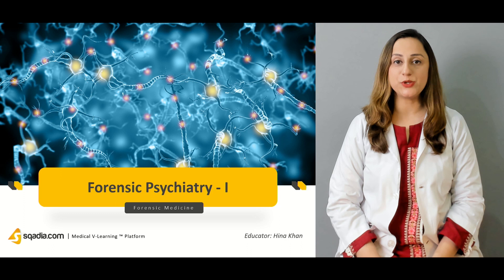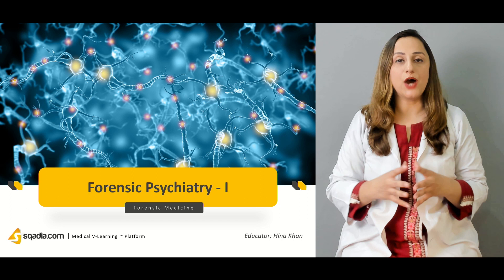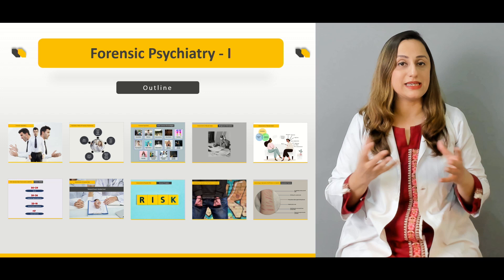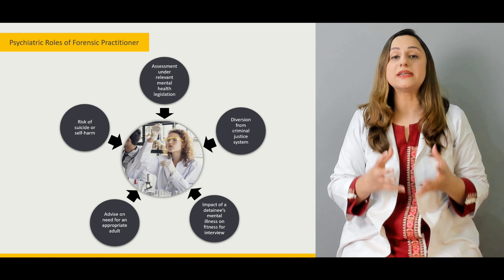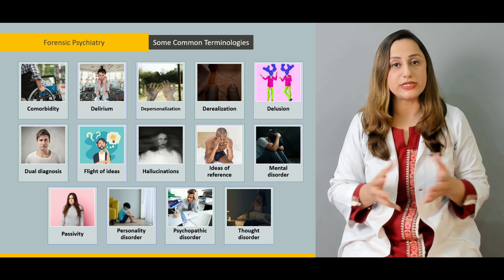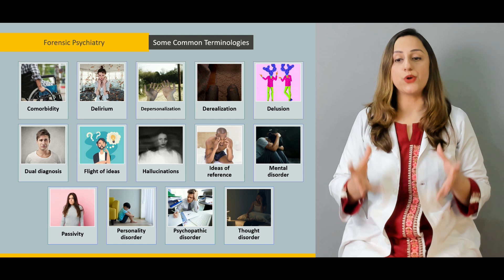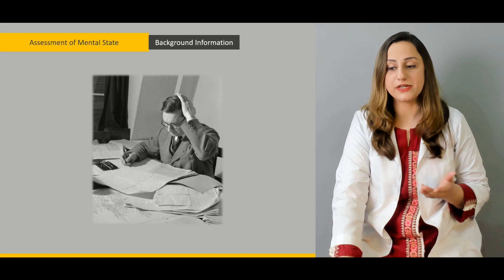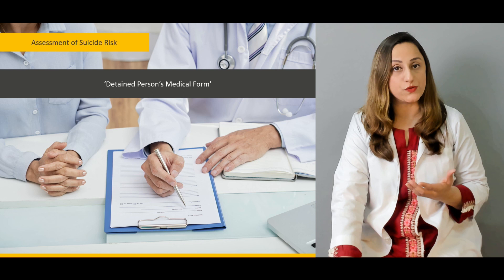Forensic Psychiatry -I | Medicine Video Lectures | Medical Student Education | V-Learning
Forensic Psychiatry – I is the main topic of this sqadia.com forensic psychiatry online course lecture. Starting from the forensic psychiatry and psychology, explanation is provided on clinical assessment of prisoner by forensic neuropsychiatrist. This V-LearningTM also focuses on folstein mini mental status exam which is also used for clinical assessment of cognitive functions.

Lecture Duration - 00:44:44

The fields of forensic psychiatry and psychology both study the human mind but there are some differences as well. A forensic psychiatrist is the one who holds a medical degree while forensic psychologist obtains a phd in psychology.

Initially, this lecture focuses on Psychiatric Roles of Forensic Practitioner which includes the assessment under relevant mental health legislation, consider diversion from criminal justice system, assess the impact of a detainee’s mental illness on ﬁtness for interview.

The clinical assessment of the mental state of prisoner begins by collecting background information as much as possible. A forensic practitioner should assess the mood, appearance, behavior and such other points while examination.

Also the cognitive functions are taken into consideration. For this purpose, folstein mini mental score is evaluated by conducting Mini-Mental State Examination (MMSE). The scores of this folstein mini mental status exam illustrates that if the overall is score is between 29-30 then the patient is normal and severe dysfunction is observed on the scale of less than 17.

1300+ Medical Courses Lectures.

Psychiatry cme online also discusses the assessment of suicide risk by highlighting different factors such as Demographic factors i.e. Male sex or younger age, history i.e. Previous suicidal behaviour or Substance misuse, Mental state examination i.e. Depressed mood, Psychosis, Feelings of hopelessness, and Other factors are speciﬁc to the police custodial environment.

Assessing an episode of self-harm in custody is an important aspect that a forensic neuropsychiatrist should have focus on. Its associated factors discussed in this forensic psychiatry online course lecture include writing of a suicide note, Belief that the act would have proved fatal, Previous episode of DSH, Impulsive and aggressive personality traits.